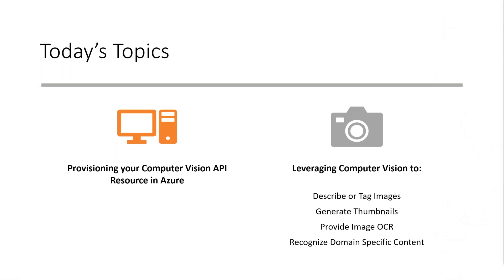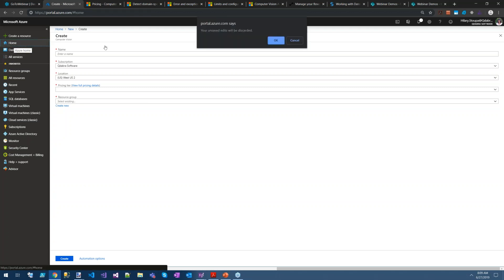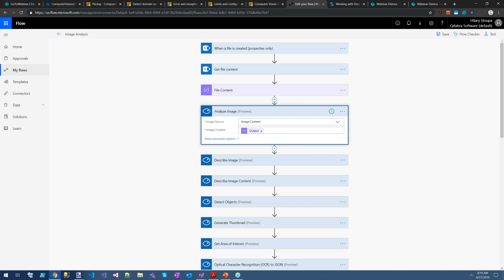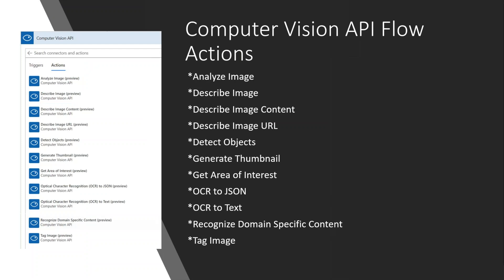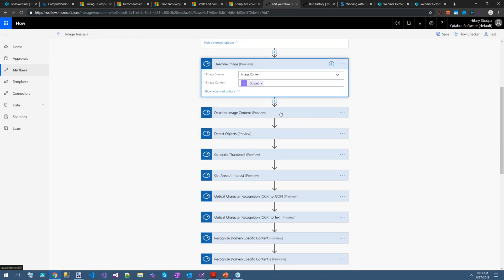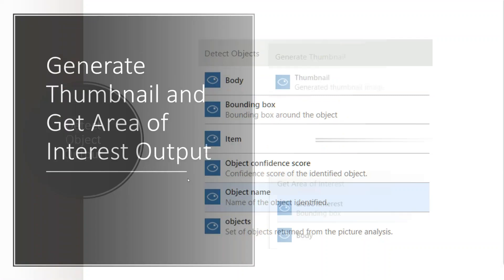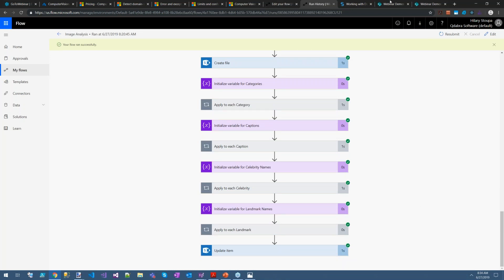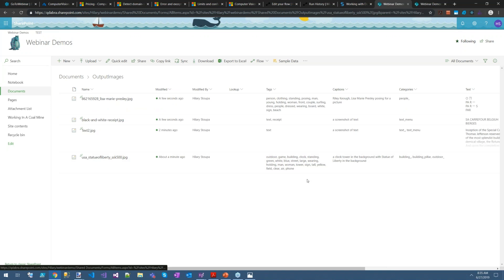MS Flow Computer Vision API Actions: Qdabra Webinar 2019-06-27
Learn to extract data from images using the Microsoft Computer Vision API Flow Actions.
We'll walk through:
* Provisioning your Computer Vision API resource in Azure
* Leveraging Computer Vision to: Describe or tag images;
Generate thumbnails; Provide image OCR; Recognize domain  specific content (celebrities & landmarks)